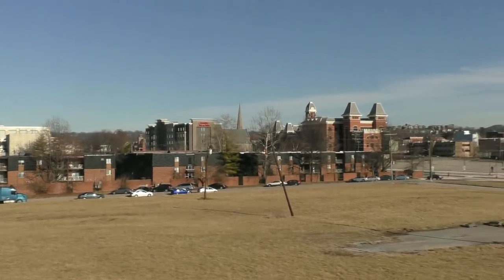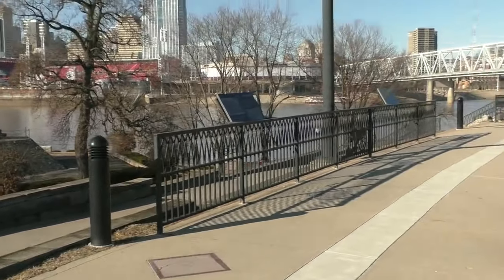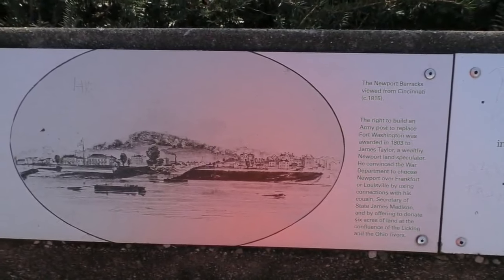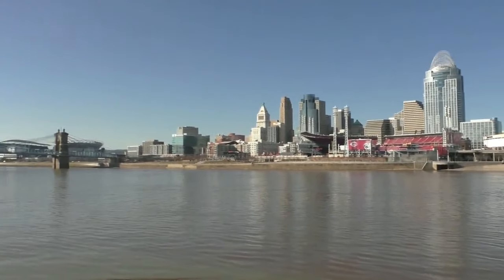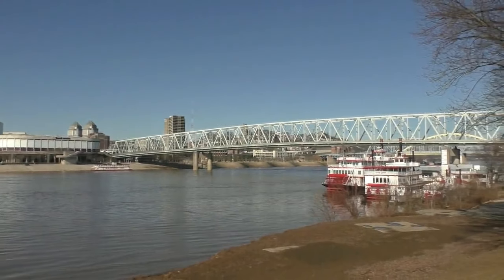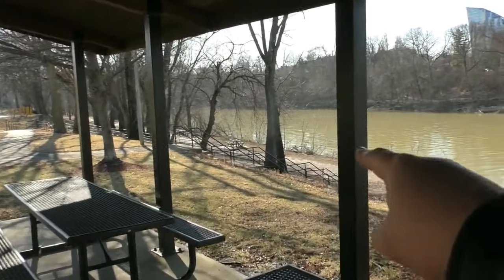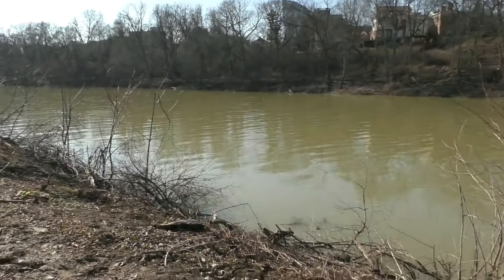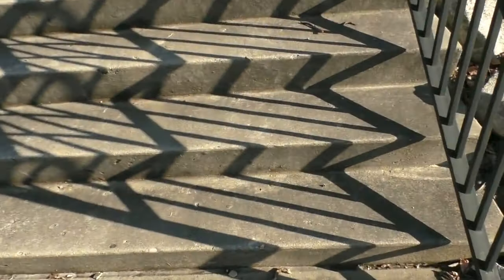Newport Barracks | Explore Cincinnati History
In this video we explore Cincinnati History by makeing a trip out to the former site of the Newport Barracks in Northern Kentucky.